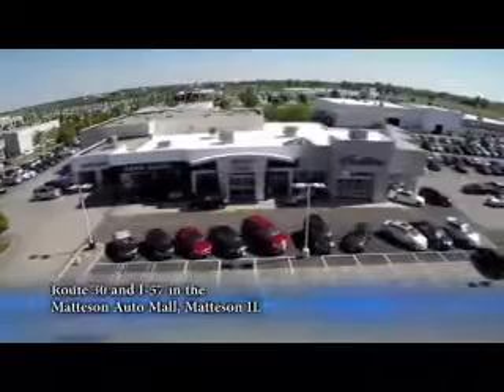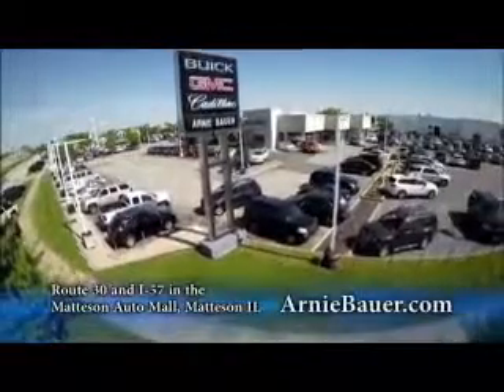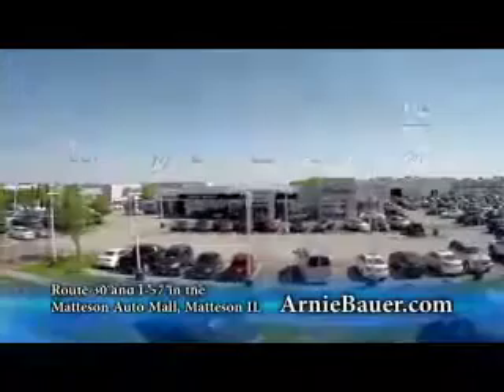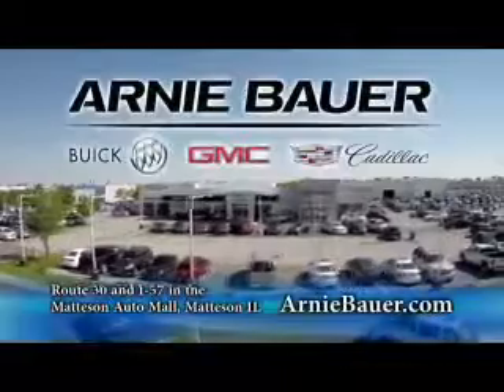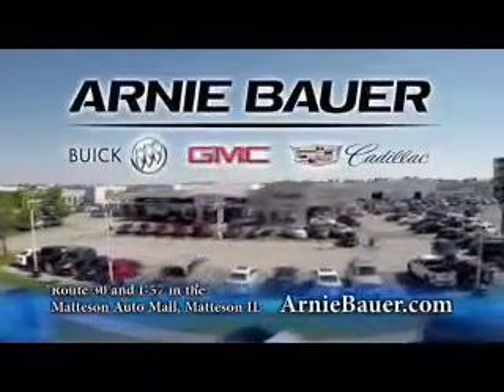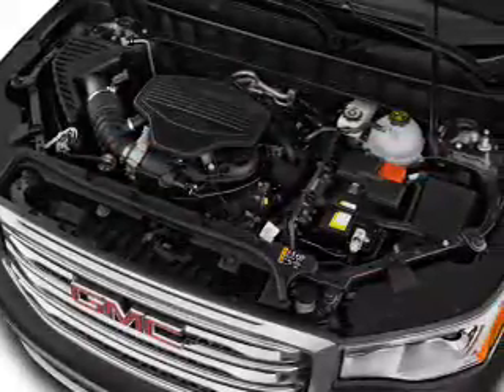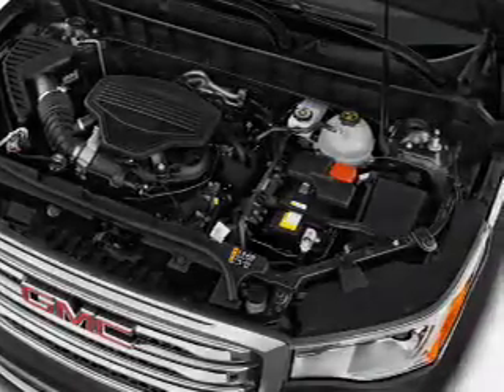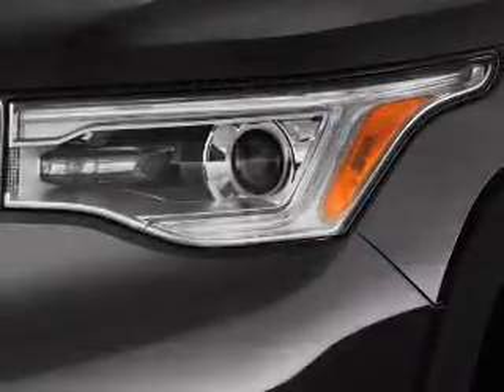2017 GMC Acadia Limited G71021 - Matteson IL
Year: 2017
Make: GMC
Model: Acadia Limited
Trim:
Engine: 3.6 liter 6 Cylindercylinder FWD
Transmission: Shiftable Automatic
Color:
Mileage: 0
Address:
5525 Miller Circle Drive
Matteson, IL 60443
VIN:1GKKRSKD9HJ132727